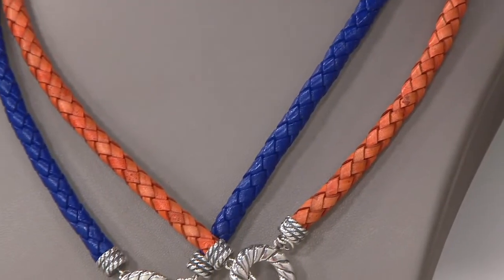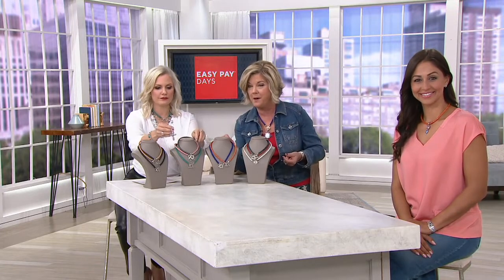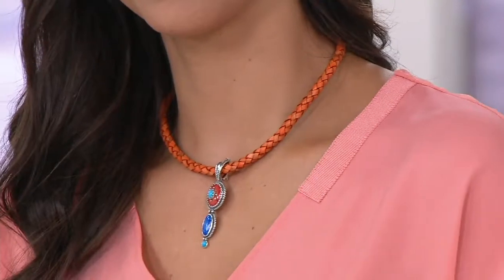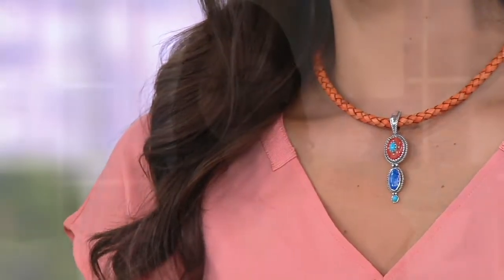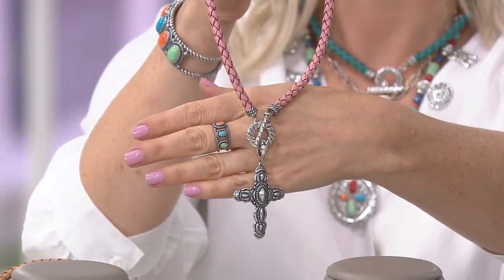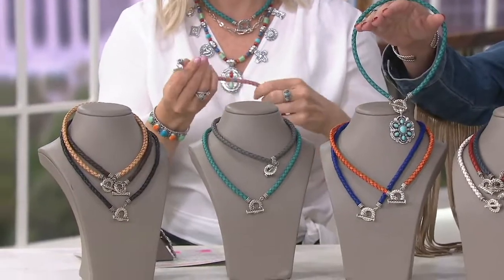American West Sterling Silver Braided Leather Toggle Necklace on QVC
American West Sterling Silver Braided Leather Toggle Necklace

Simple, strong, and stunning, this braided leather necklace pops with a sterling silver rope ribbed circle toggle closure. From American West Jewelry.